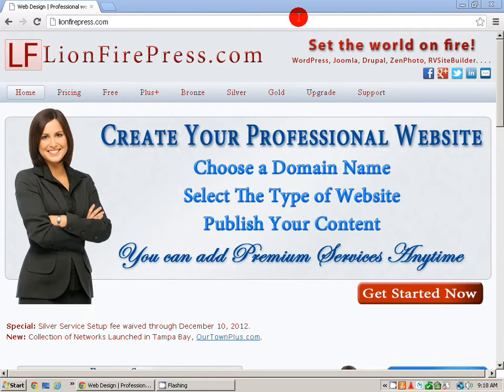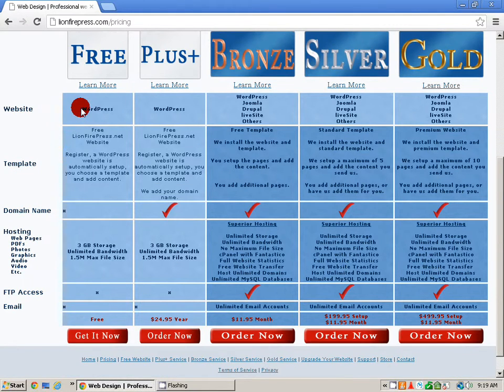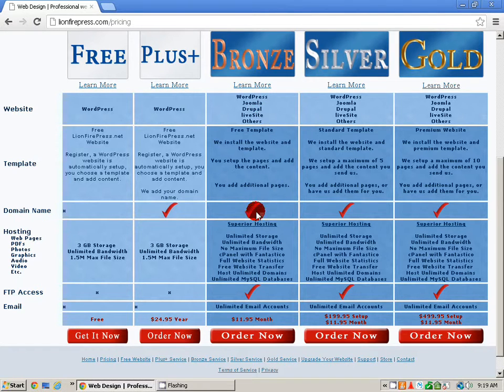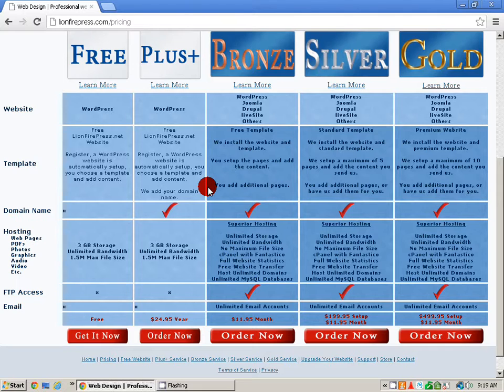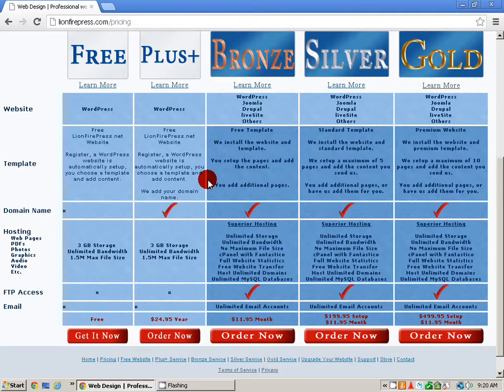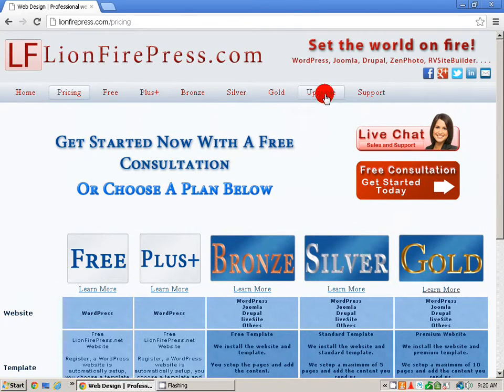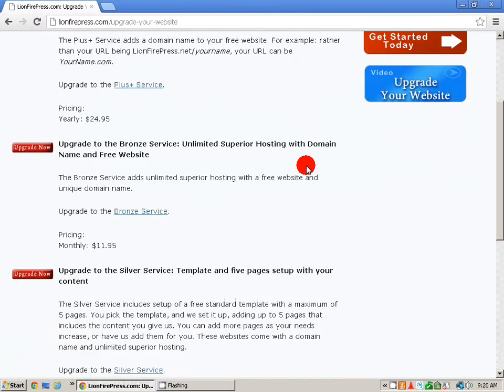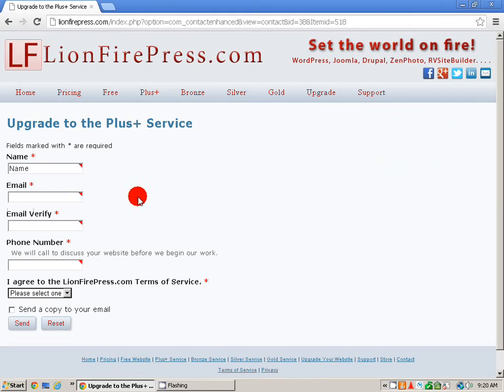Upgrade Service by LionFirePress.com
Description of upgrade services offered by LionFirePress.com